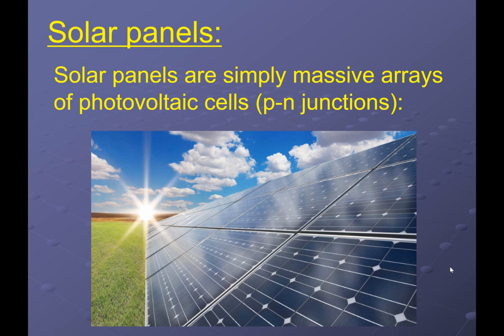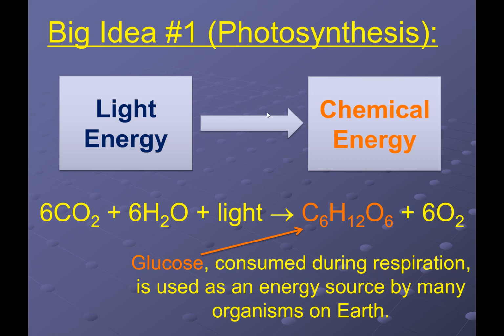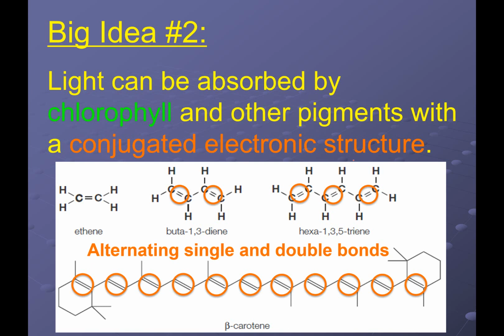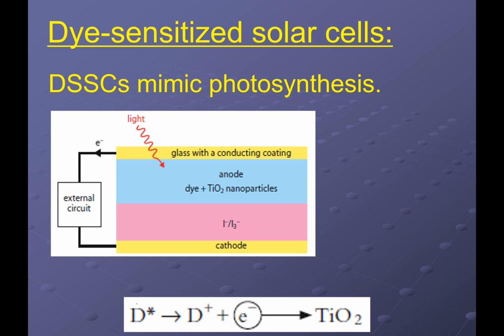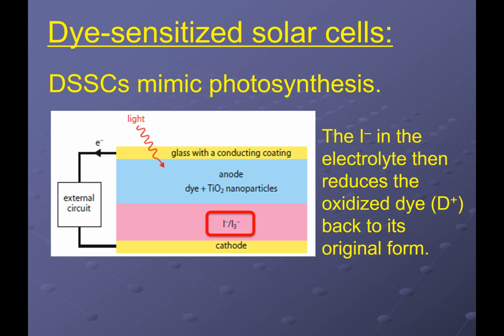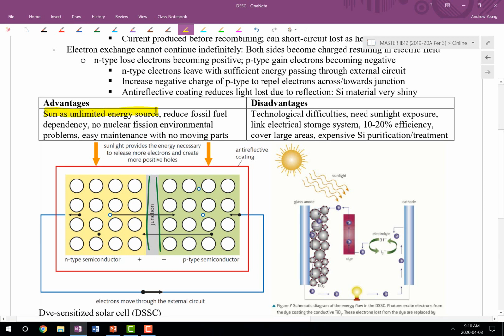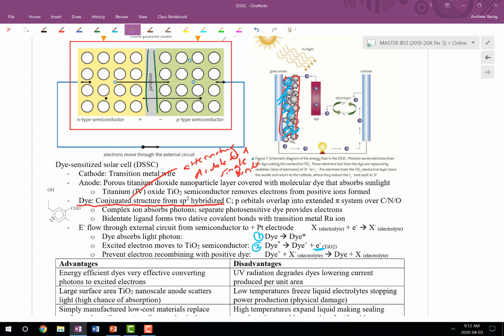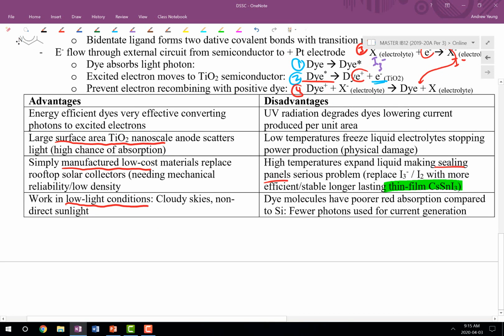IB 12 - (5) DSSC